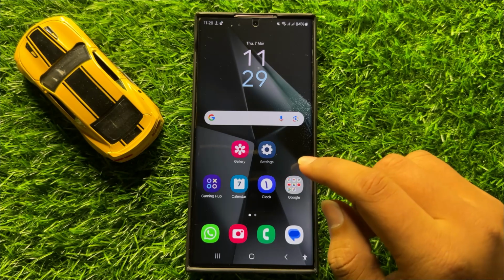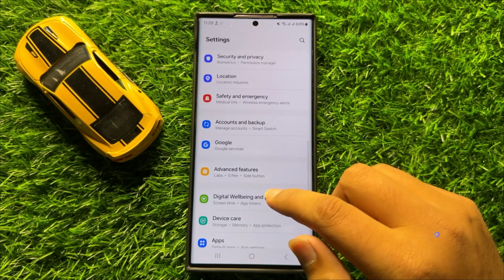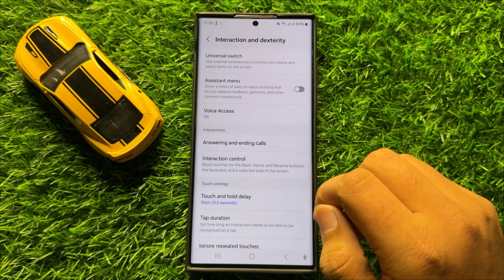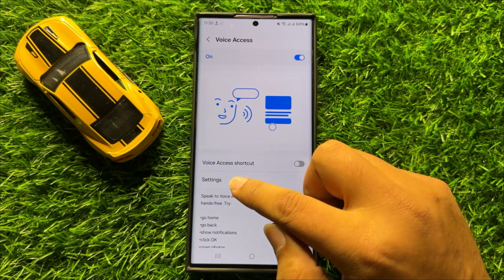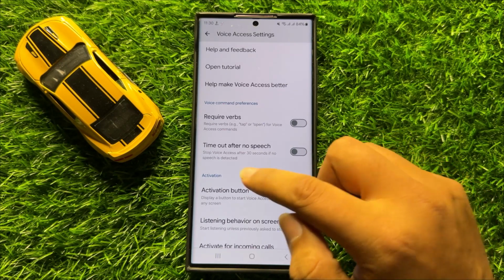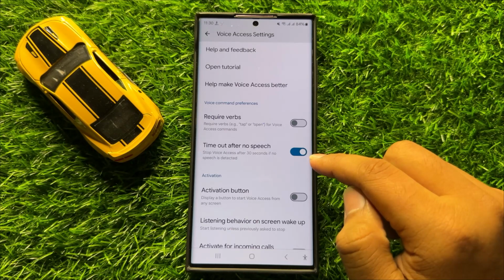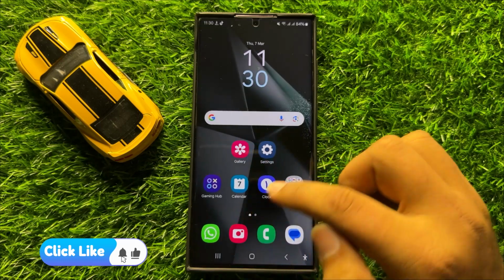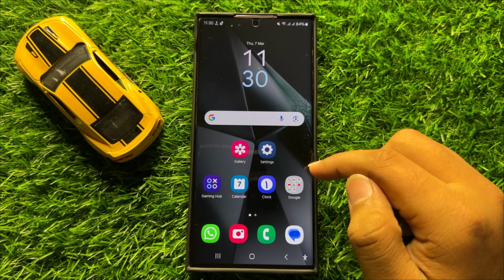How to Stop Voice Access After 30 Seconds If No Speech Is Detected Samsung Galaxy S24 Ultra